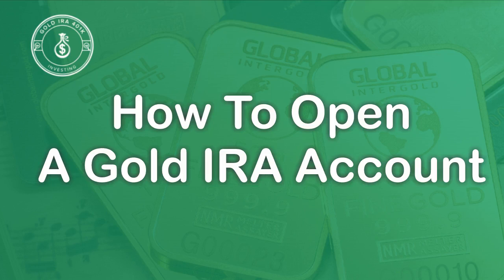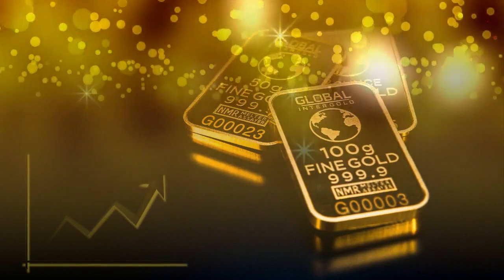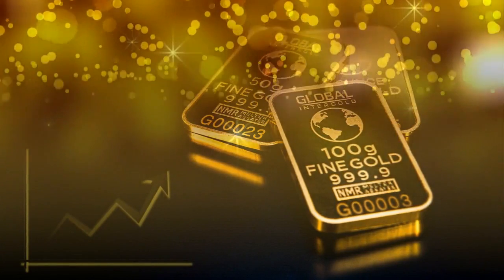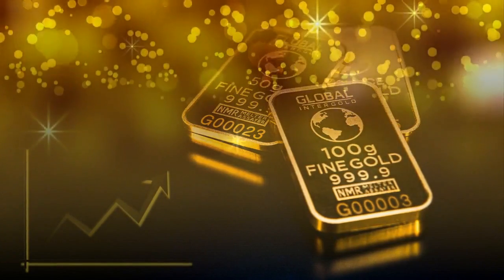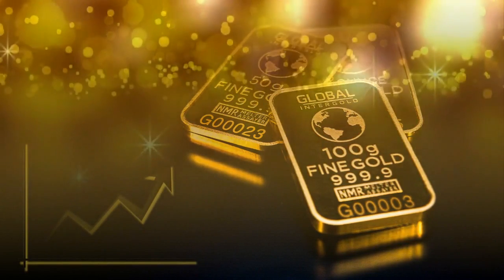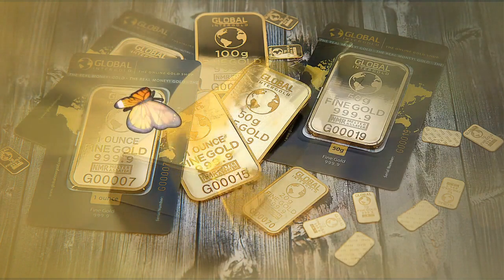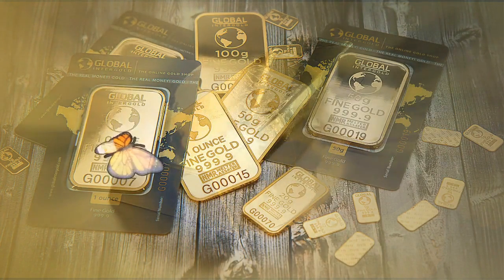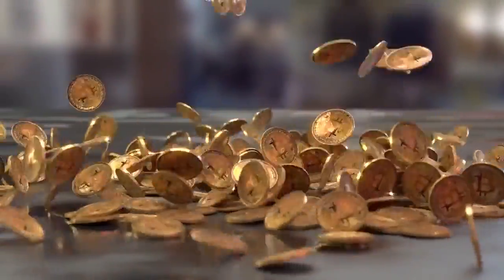How to Open a Gold IRA Account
If you are considering opening a gold IRA account, it is best to do so through a broker or do it yourself. Before you can begin investing in gold, however, you must first choose a custodian, a third-party company that holds your metals. To find a custodian, search online. Find one that specializes in gold IRAs. Make sure to ask about the fees they charge for holding your metals, as well as the service they provide.

A gold IRA is an excellent alternative investment because the price of gold fluctuates daily, depending on the economy. Even during times of economic upheaval and uncertainty, gold's value tends to rise, offering a measure of peace of mind. With this in mind, it is important to open an account with a company that is reputable and has experience in the gold IRA industry. After choosing a gold IRA company, the next step in opening your account is selecting the precious metals to be stored.

The custodian will help you manage your gold IRA account. The gold IRA provider will handle the transactions with precious metals dealers and transfer the precious metals to a secure location. Most precious metals websites endorse GoldCo, one of the best custodians for gold IRAs. If you have no experience in this area, you can use a reputable company. It's also a good idea to ask for reviews from past clients to see if they have good service.

Chapters:
0:00 Introduction
0:28 How Do I Start A Gold IRA?
1:45 How long does it take to open a Gold IRA?
2:20 Why open a gold IRA?
2:59 Can I Roll My 401k Into Gold?
3:21 Should I roll my 401k into gold?
3:43 Can you convert your 401k into gold?
4:07 How Do I Convert My IRA To Gold Without Penalty?
4:37 How can I transfer my 401k to gold without penalty 2022?
5:08 How do I cash out my gold IRA?
5:37 To learn more about how to rollover your 401k to a gold ira

Introduction
How Do I Start A Gold IRA?
How long does it take to open a Gold IRA?
Why open a gold IRA?
Can I Roll My 401k Into Gold?
Should I roll my 401k into gold?
Can you convert your 401k into gold?
How Do I Convert My IRA To Gold Without Penalty?
How can I transfer my 401k to gold without penalty 2022?
How do I cash out my gold IRA?
To learn more about how to rollover your 401k to a gold ira